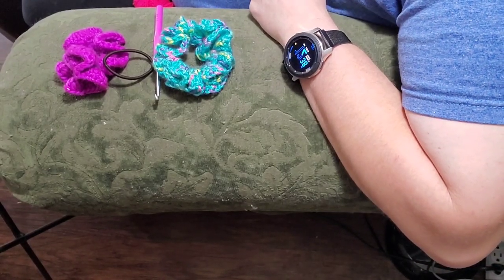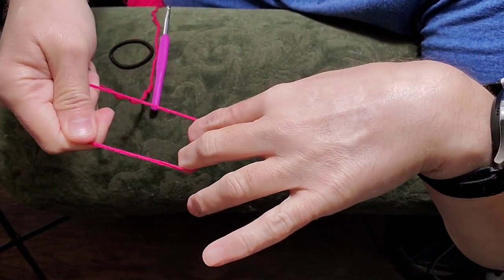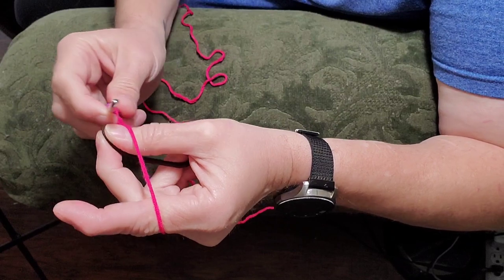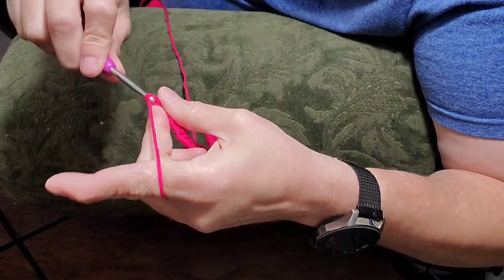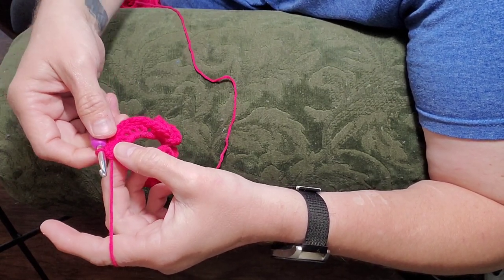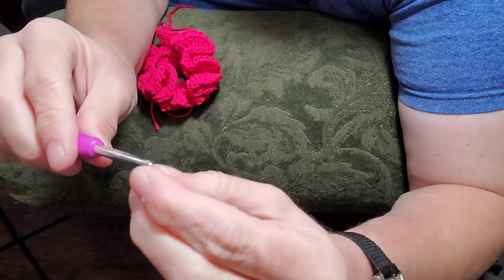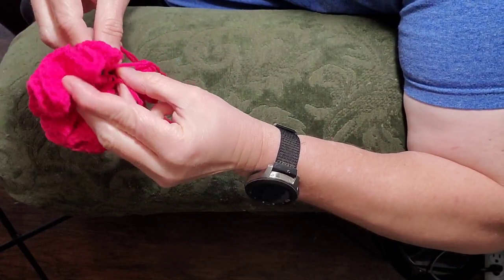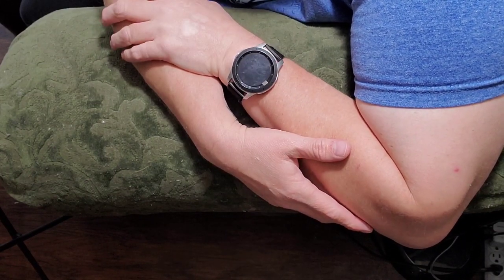Crochet Scrunchie Tutorial